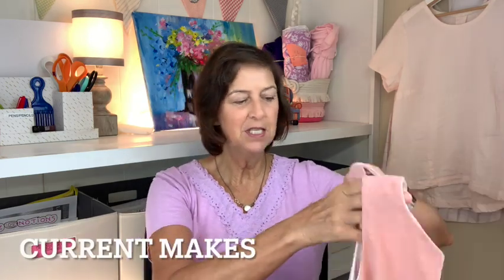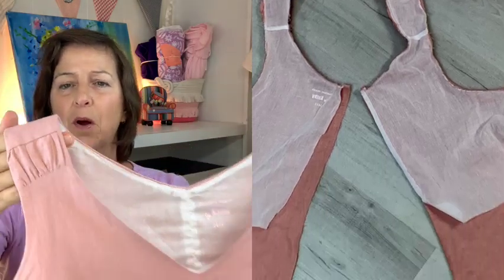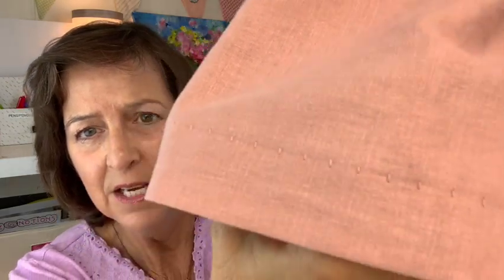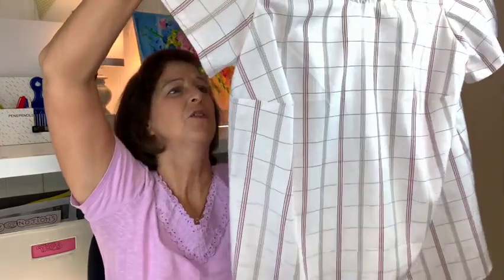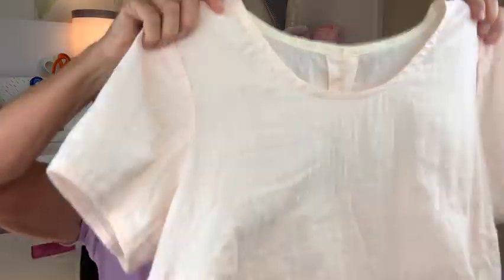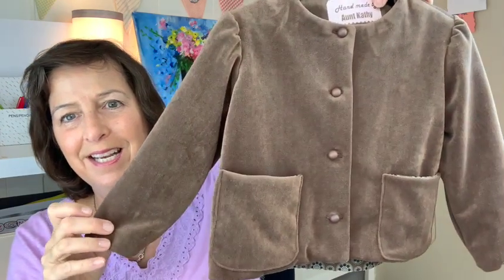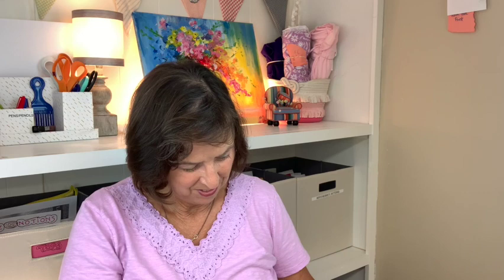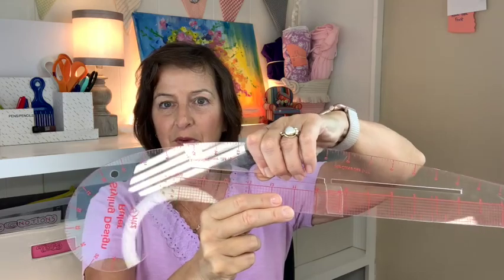Friday sews: the Harmony Blouse and the Kersoe tank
Welcome to episode 23, July 31
Hi, My Name is Kathy and I love to sew, especially garments, for myself, my friend and my family. I like to believe I’m on a minimalist journey and will share my closet with you.  Five years ago, I started sewing garments after my daughter asked me to teach her to sew and I realized I had forgotten most things! Next came finding social media for sewing and then indy patterns. Currently, I sew almost everyday and love to share this passion with you.

My Measurements are: Height 5”10’, upper bust 37”, bust 40”, waist 34’ at bend and 39’ at the belly button, hips 43”
Instagram is @mysewingpractice.

References in no particular order:

Robert Kaufman Nirvana Double gauze from fabric.com in shell color
Total cost $30= fabric $21+$9 pattern

Kersoe I sewed the Kersoe woven tank and added the ruffle. The lining cost is $6, the remainder of the products were in my sewing room collection so total cost is $6

French ruler

Liittle boy pattern M6304, McCalls pattern for child jacket, I drafted the lining
All products were free to me
Shout fabric “color catchers” for prewashing fabrics

A heart felt thanks goes out to Jen, from today in jen's sewing room, for organizing this FRIDAYSEWS group.